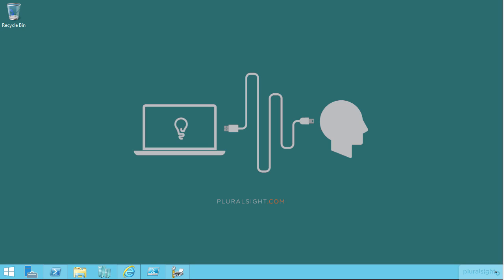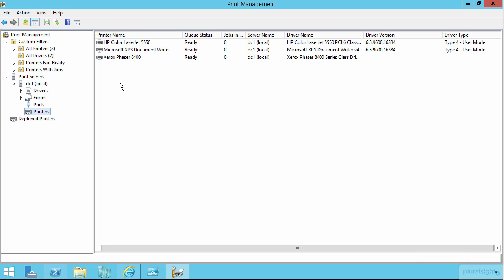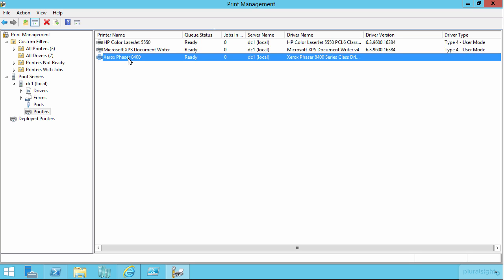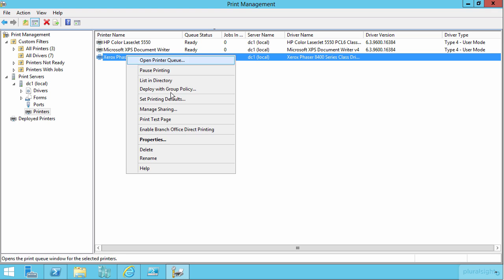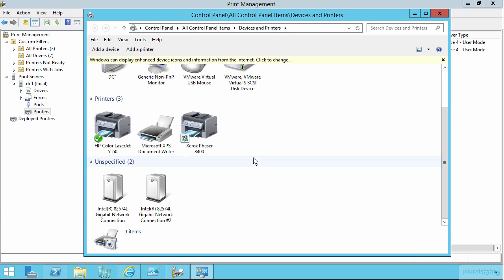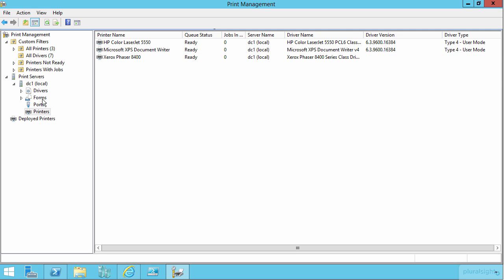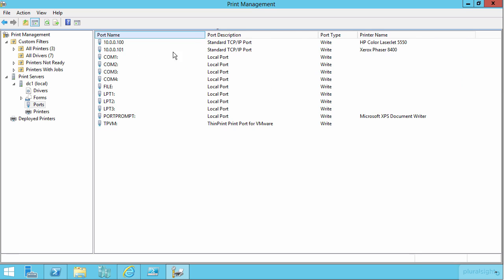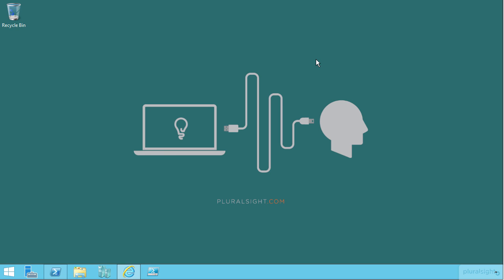13 11 Demo 2 - Deploying Network Printers.mp4